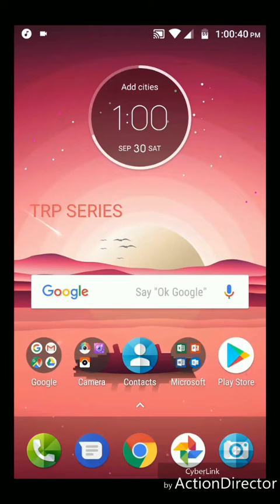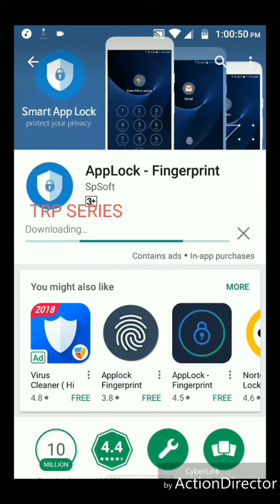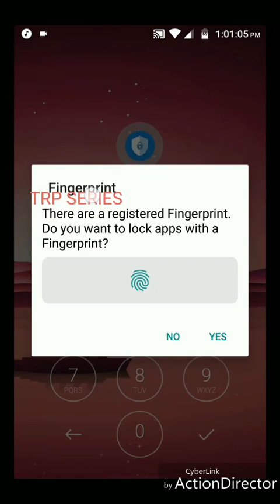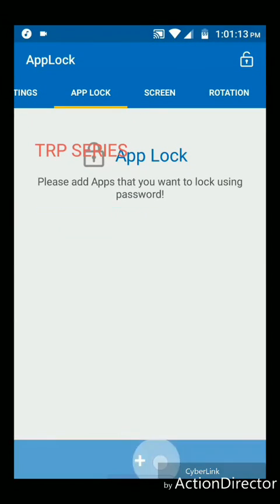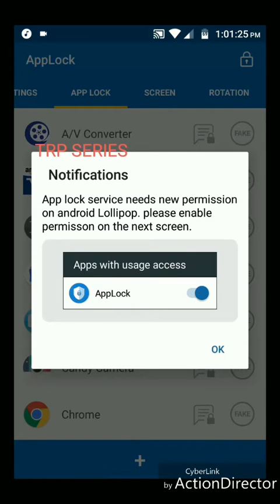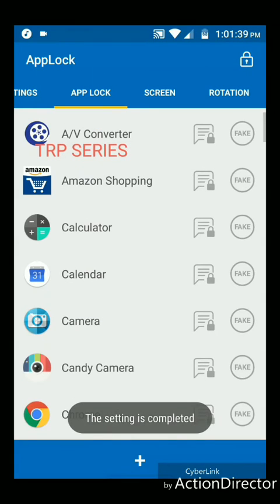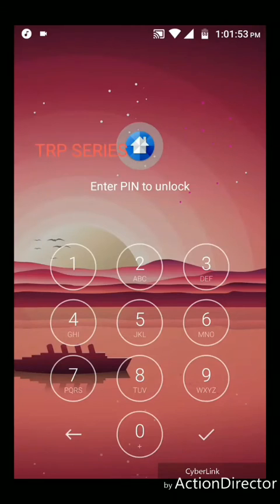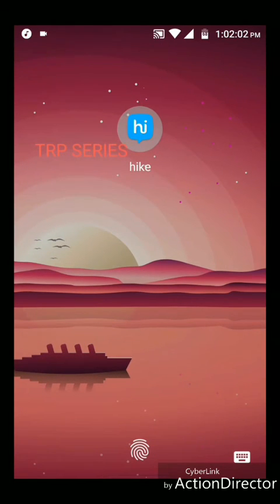How to lock apps using fingerprint | lenovo k8 | Nougat | TRP series